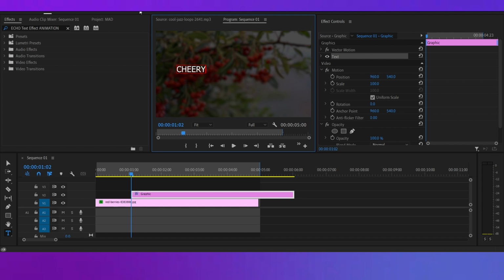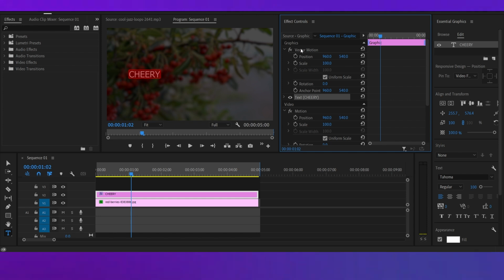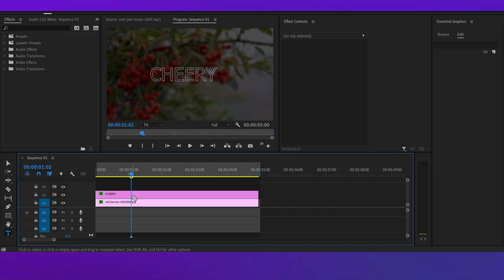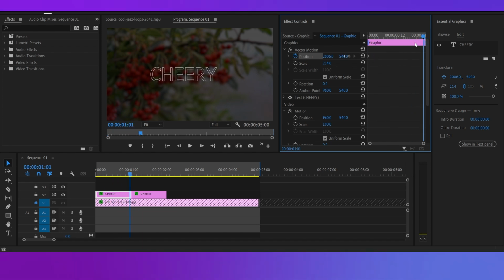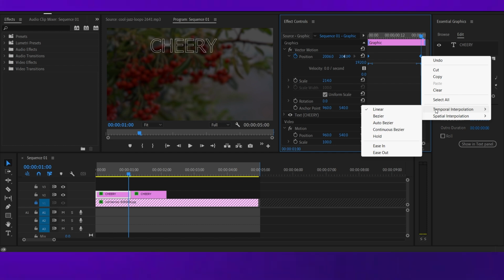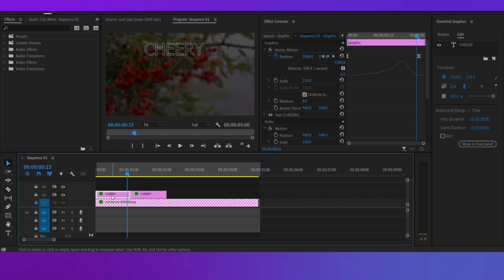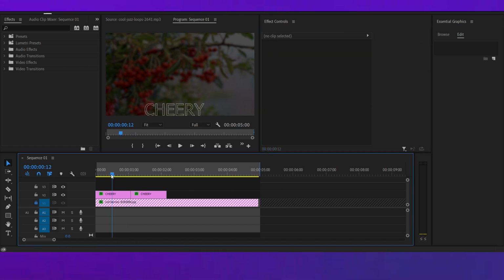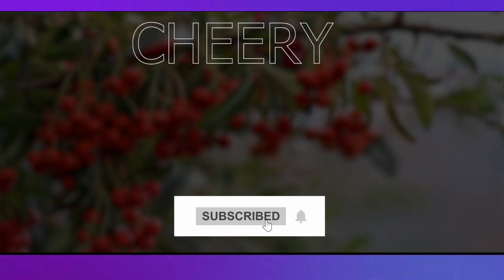How To ECHO Text Effect ANIMATION In Premiere Pro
Welcome to Adobe Made Simple! In this tutorial, learn how to create a captivating Echo Text Effect Animation in Adobe Premiere Pro. Perfect for adding dynamic flair to your projects, our step-by-step guide will show you how to animate echo text effortlessly. Whether you're enhancing titles or creating engaging animations, this tutorial covers everything you need to know to master the echo text effect in Premiere Pro. Join us and elevate your editing skills with this stunning echo text animation technique!